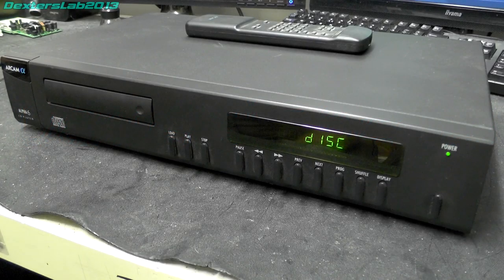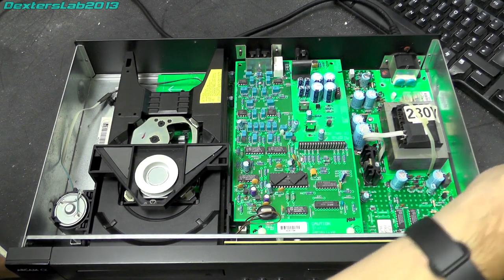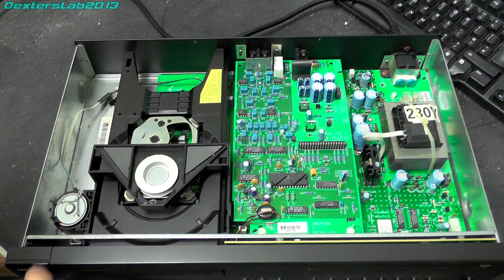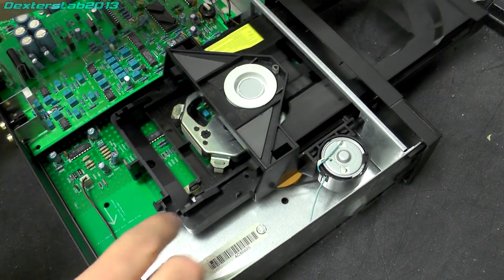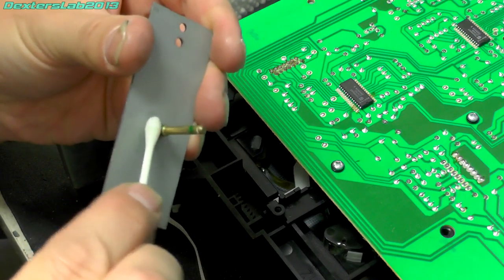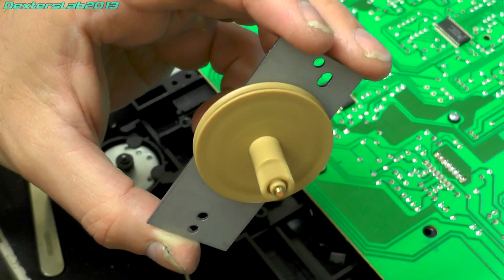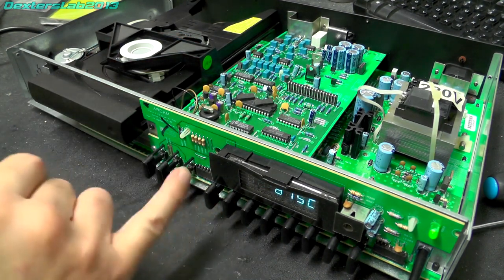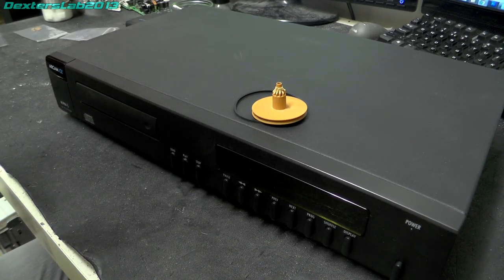DL173 Arcam Alpha 6 CD Player Repair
- The full featured PCB prototype service!
In this video i do a quick repair of a vintage Arcam Alpha 6 CD player with a broken tray eject mechanism.